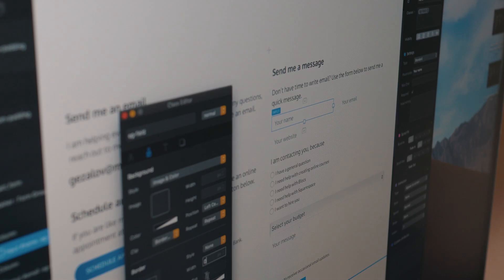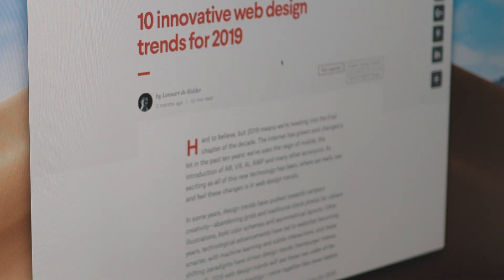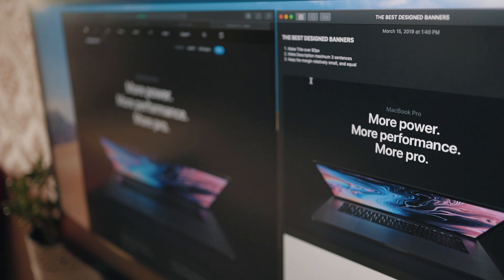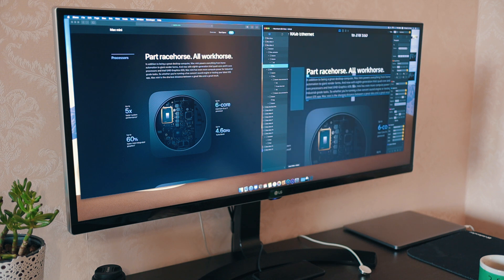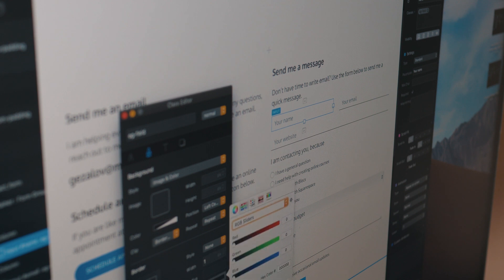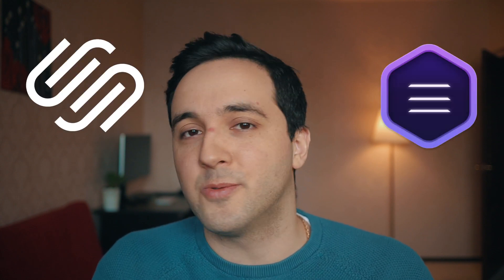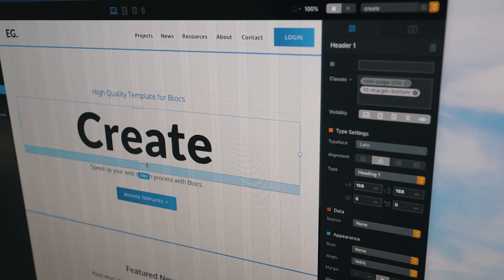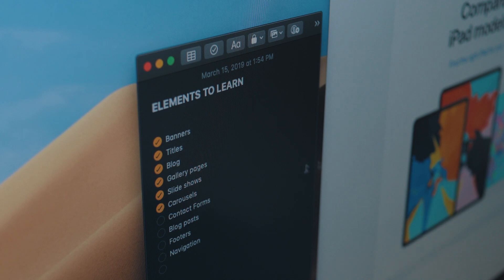3 Steps to Improve Your Web Design Sense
A sense for a good design is not something you can have only if you was born with it. Anybody can develop a sense for great design by following the three steps I am showing in this video.